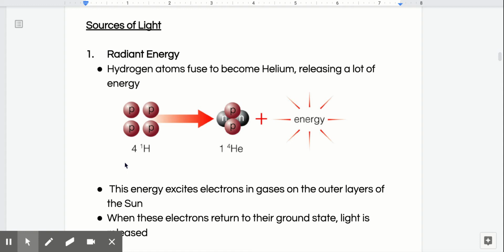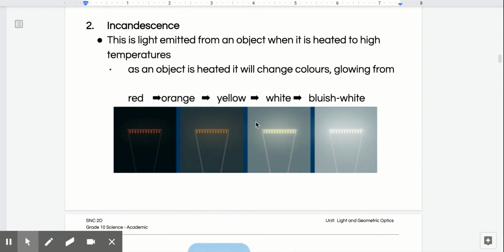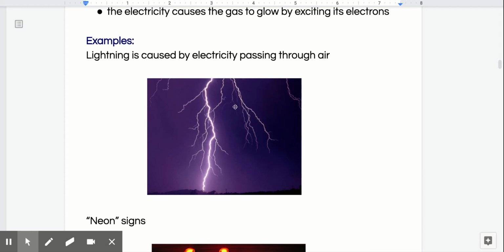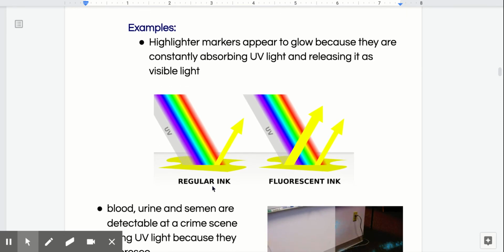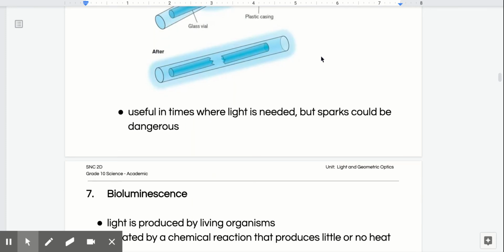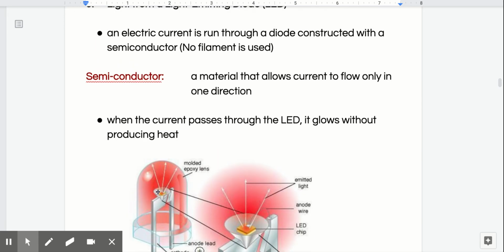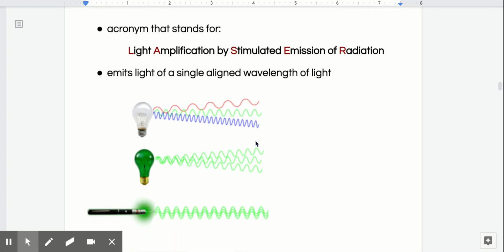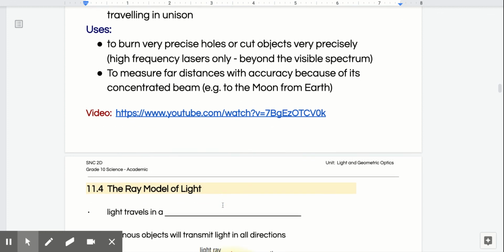What is Light Part 2